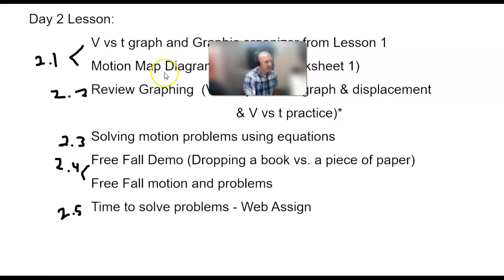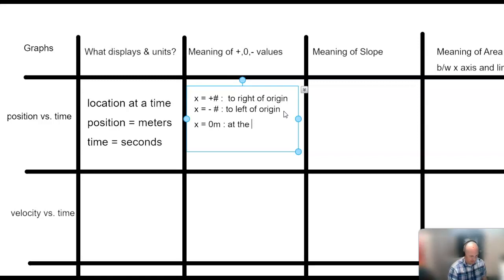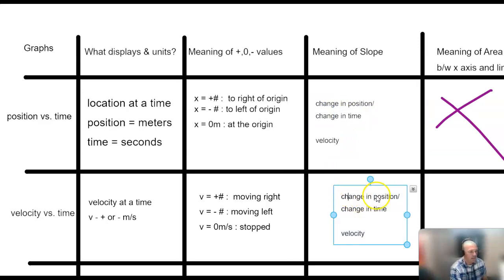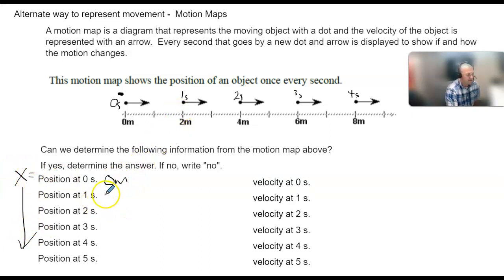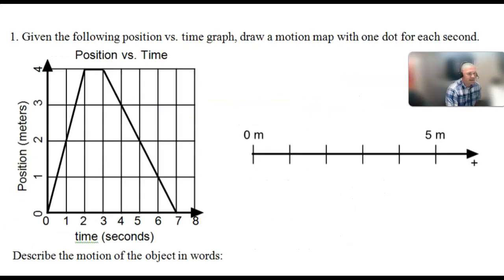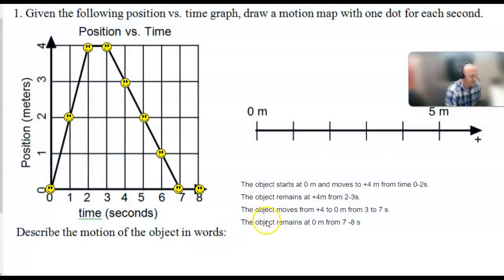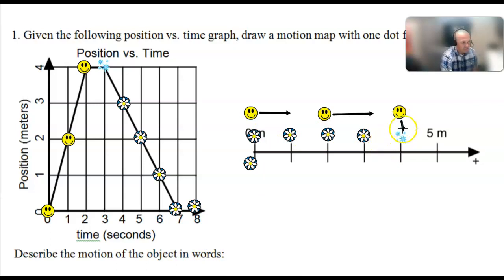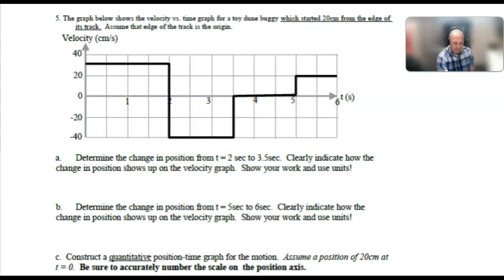Lesson 2.1 Motion Map Diagrams